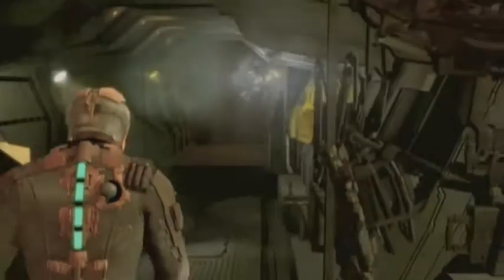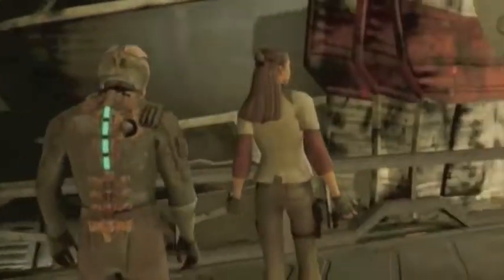Dead Space Live Commentary, Impossible Mode and Plasma Cutter Only: Episode 1 (Part 1/4)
'Theoretically, this should be quite easy...'

We'll see about that, 'cloud.

Apologies for any sound/synchronisation issues. Between my crappy setup and YouTube's increasingly lousy handling of m4v files, these live comms tend to be a little messy.